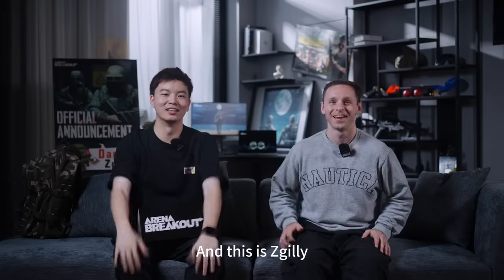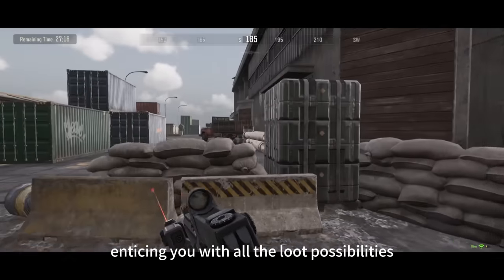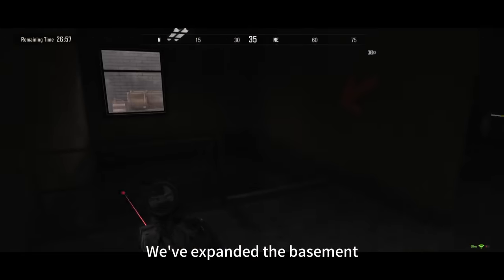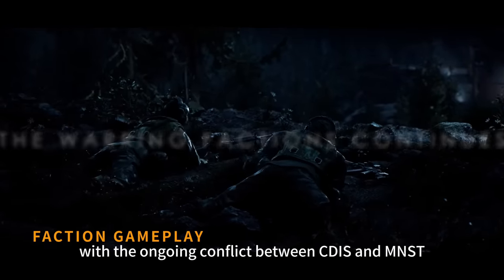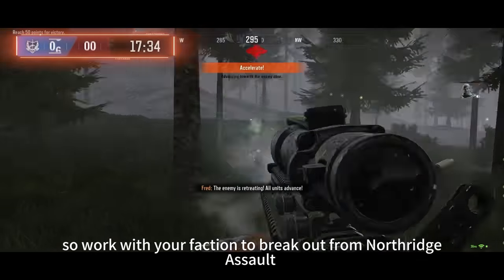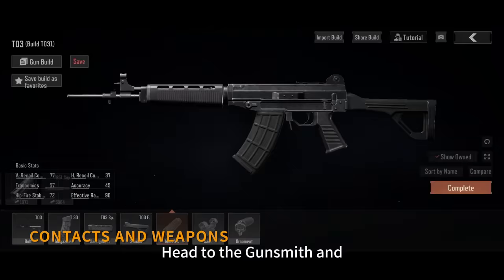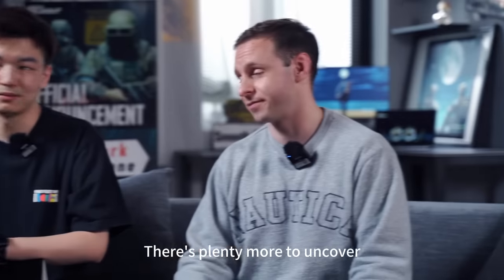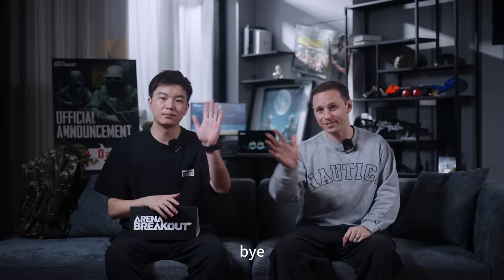Devs Decode S4 Gameplay, Map, Guns & Events | Dark Zone Lab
Only ONE day left until ArenaBreakoutS4. 🔥
Check out this episode of Dark Zone Lab to get a full look at the update with the devs.